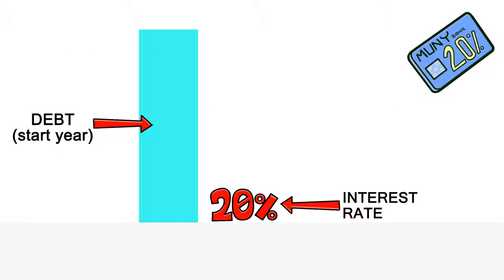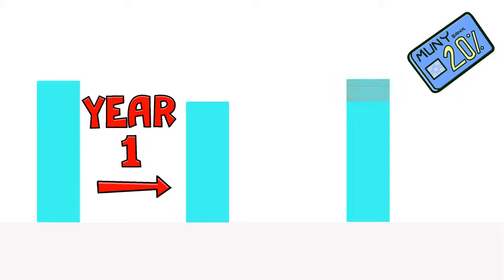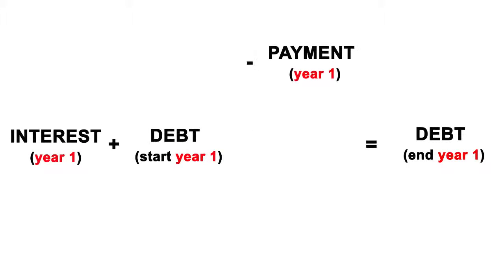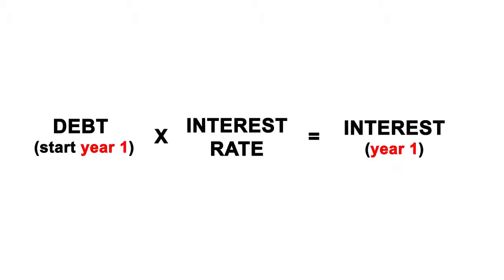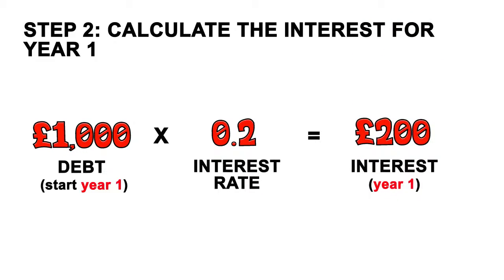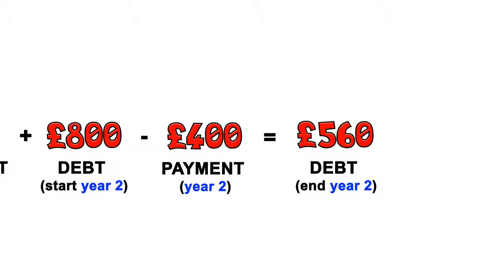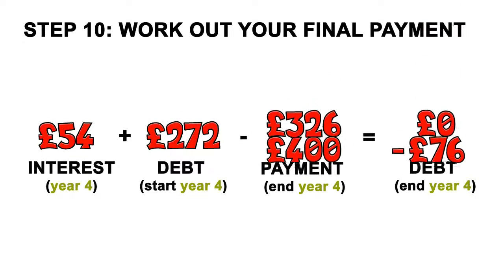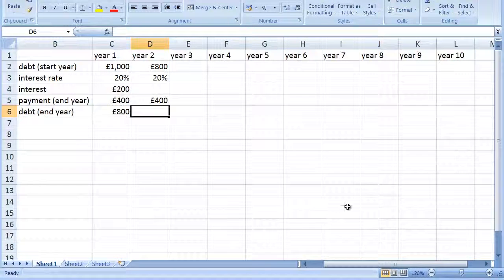Maths 3: Repaying Debt